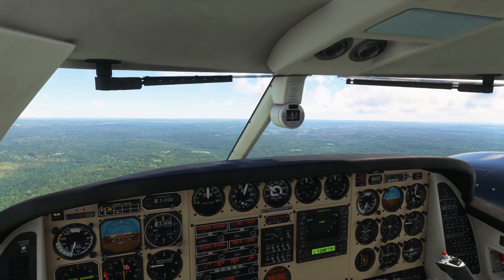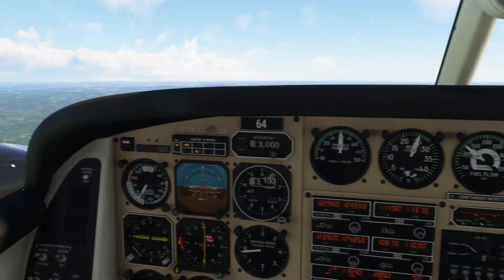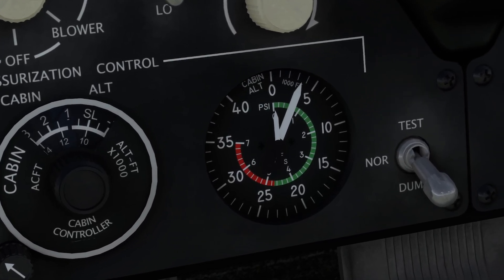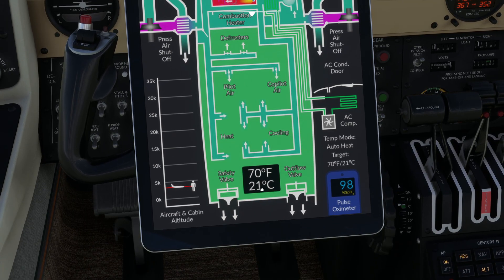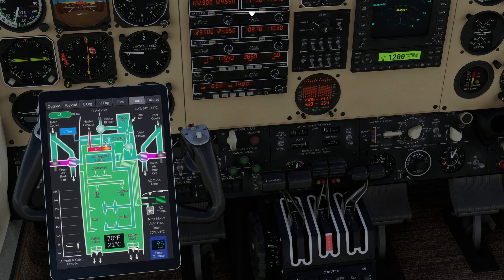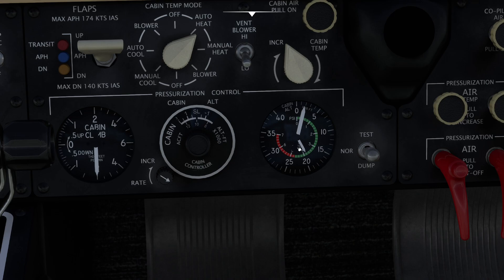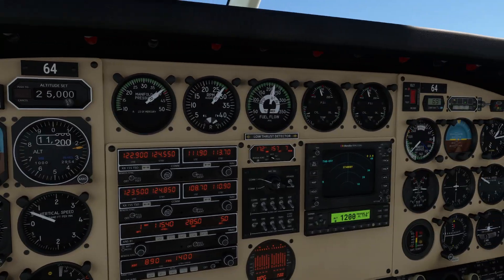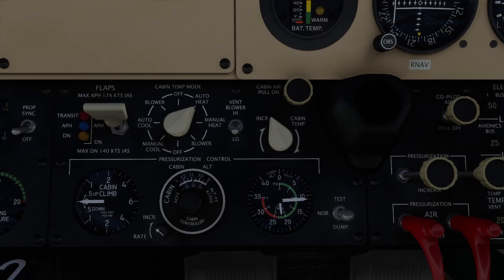MSFS - Small Plane Pressurization Systems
In this video, we show you how to safely (and unsafely) keep your passengers and the pilot breathing as well as the general concept of how it operates.